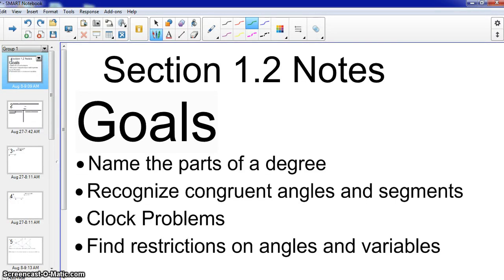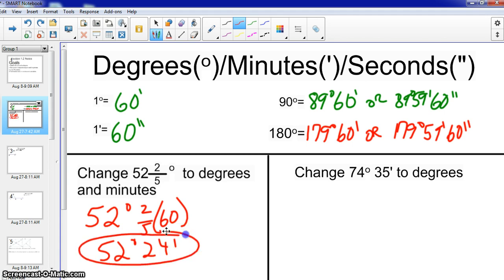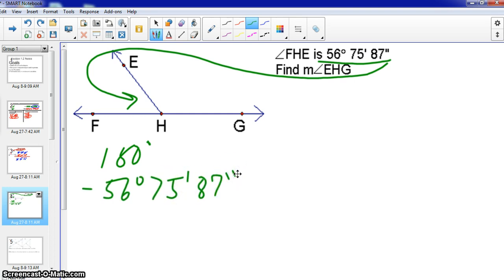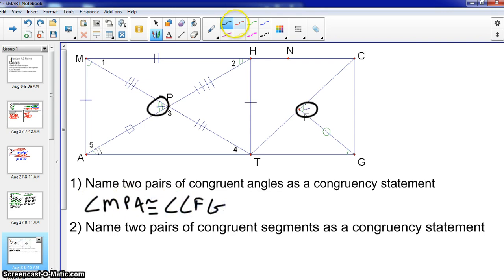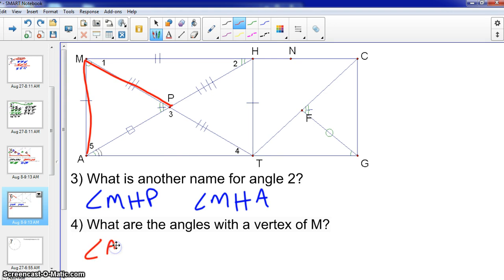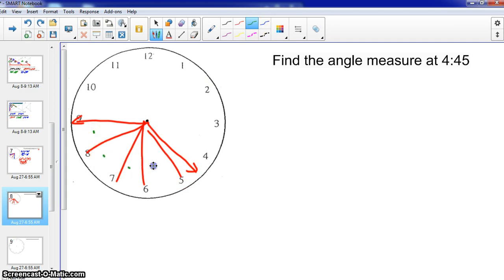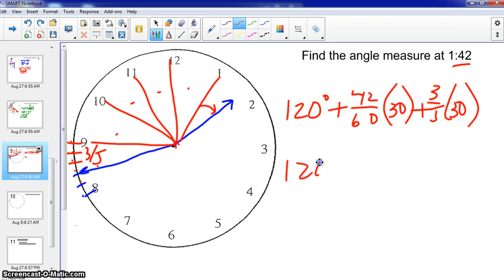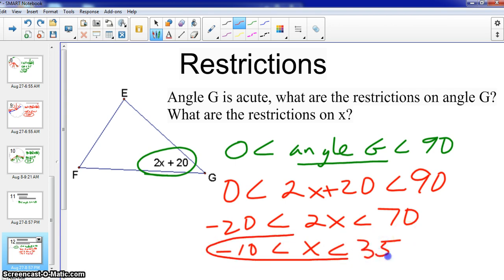1.2 Measurement of Segments and Angles